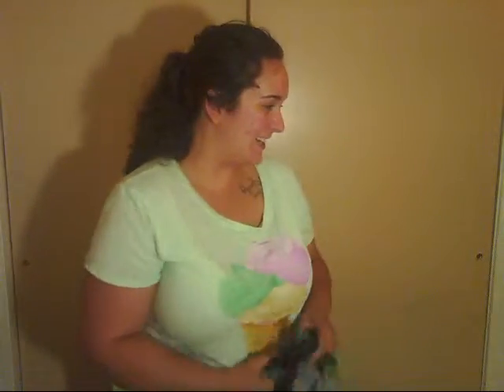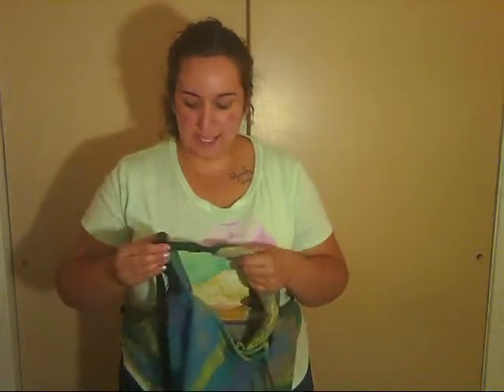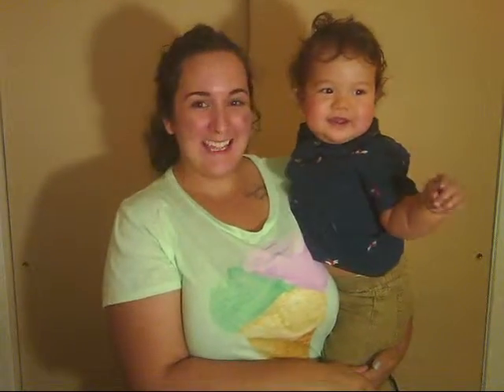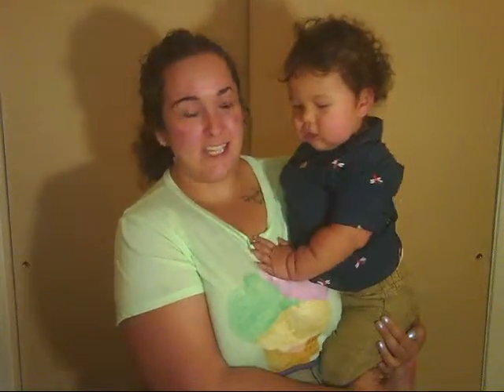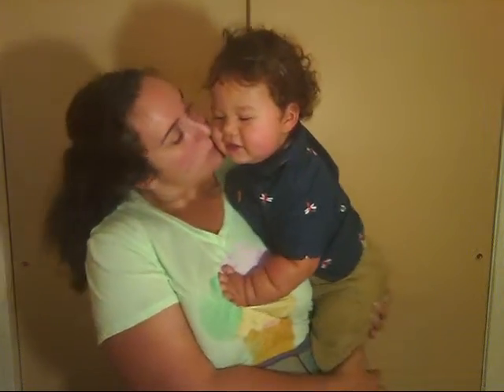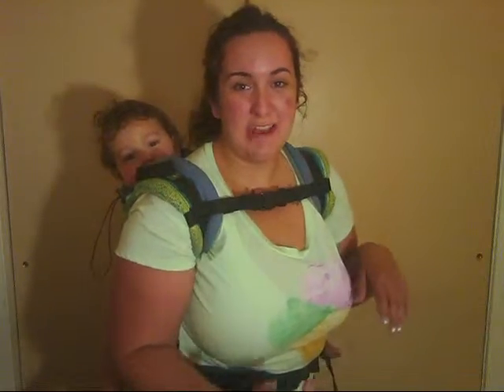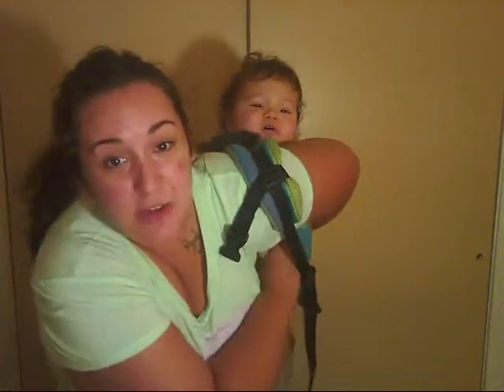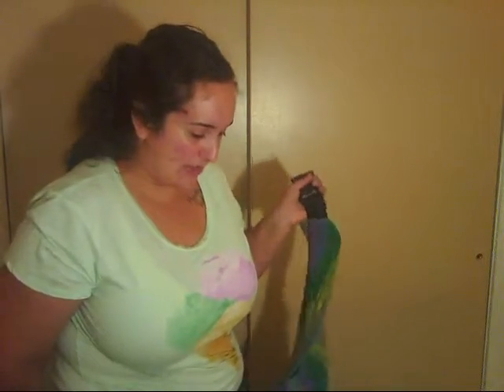RE: Back Carry in SSC Without Help!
~ Follow Bri on Instagram: @mainedoulabri

~ Follow Siera on Instagram: @supersiera